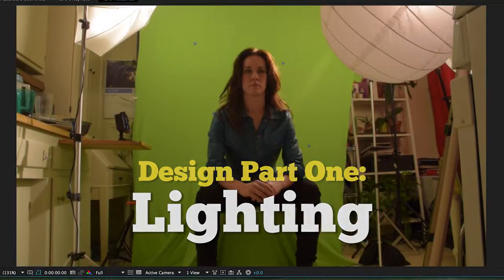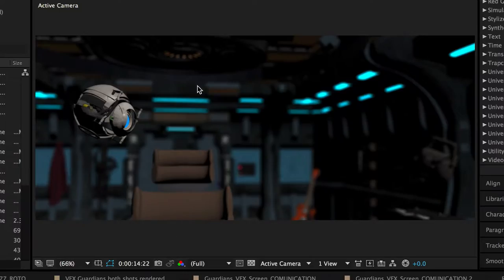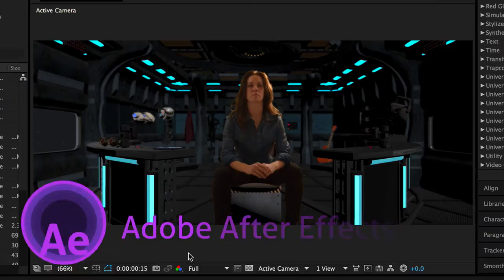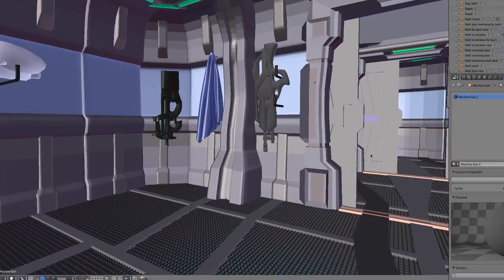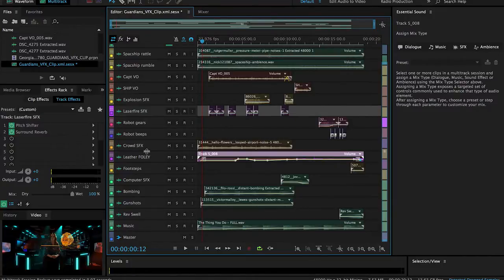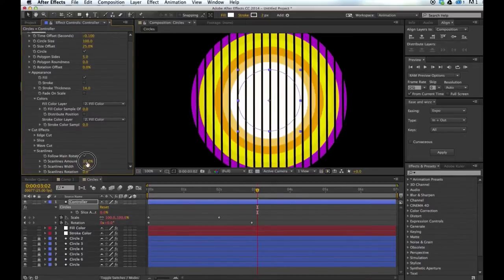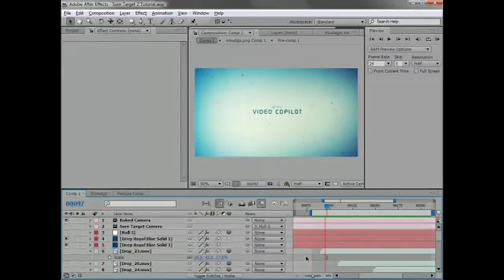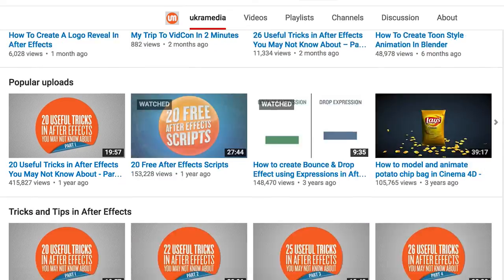Guardians of the Galaxy/Star Wars VFX Part Three: Lighting, Set and Sound Design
Inspired by Guardians of the Galaxy and Star Wars The Force Awakens, Moovieboy shows you part three of three tutorials: Cinematic details such as lighting, sound and set dressing to add more polish to your visual storytelling.

Part one: on-screen graphics and holograms.

Part two: doing a camera matchmove to composite a green screen shot into a 3D environment.